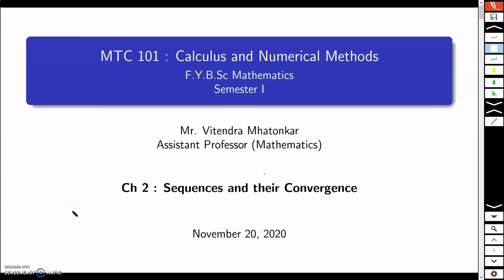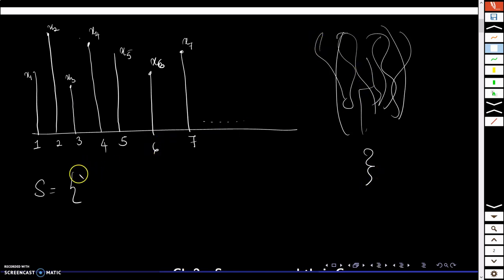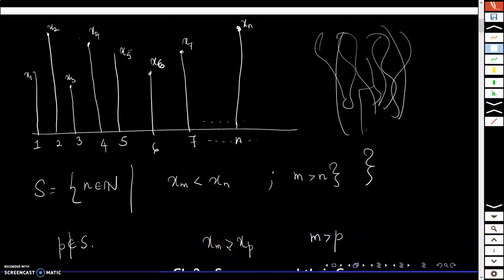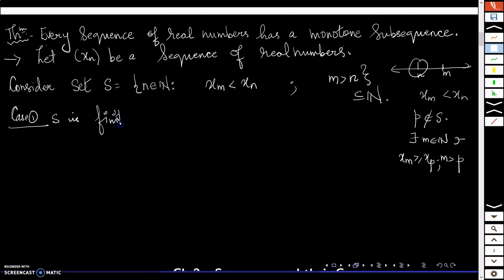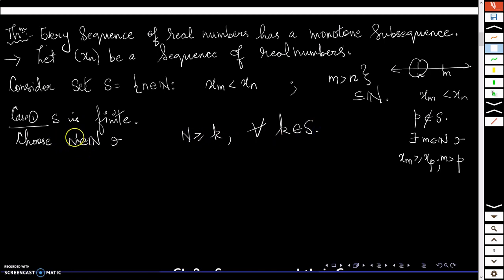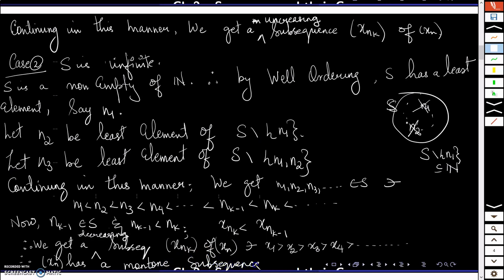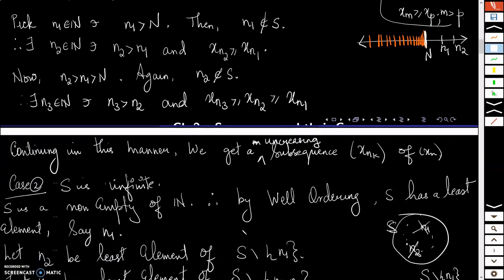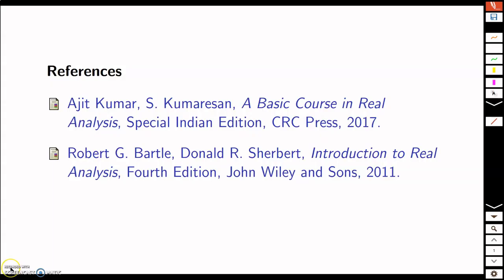Bolzano Weierstrass Theorem || Part 9 || Sequences and their Convergence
Bolzano Weierstrass Theorem - proof